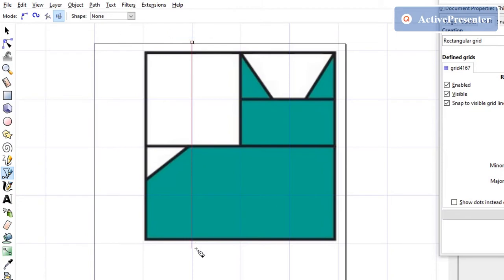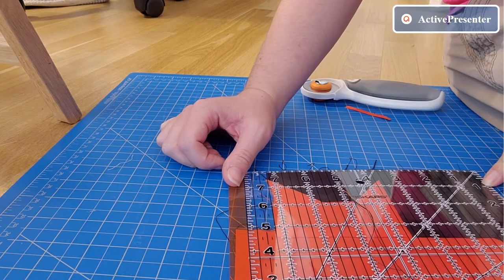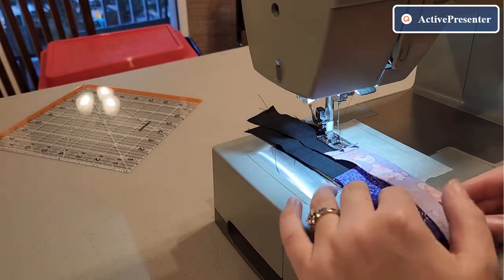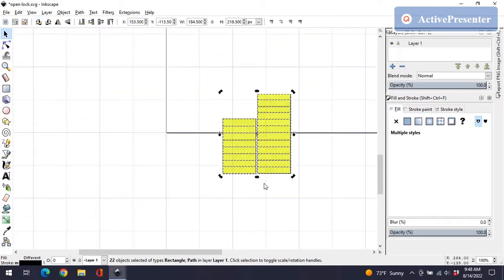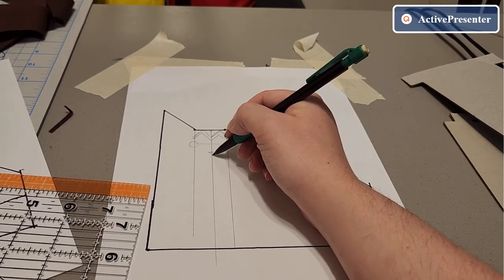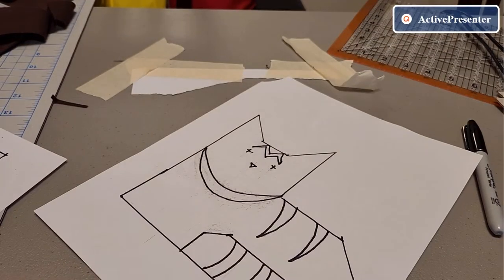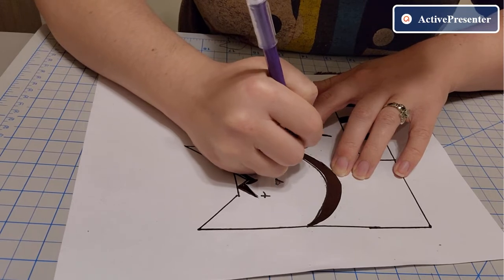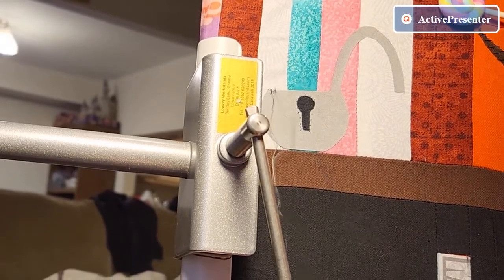Book Quilt #1: The Cat Who Saved Books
Phew! That was a lot of piecing! Here are the promised tutorials and links:

(No relation to The Cat Who... series. I'm not even certain if the two authors know of each other.)